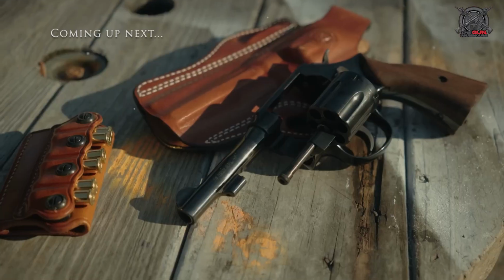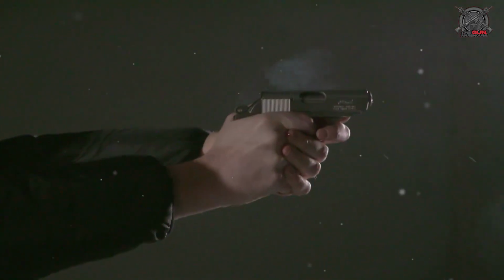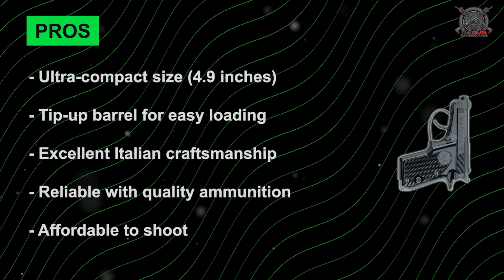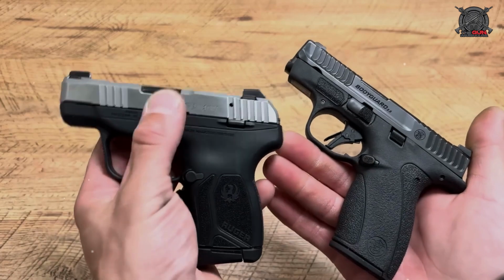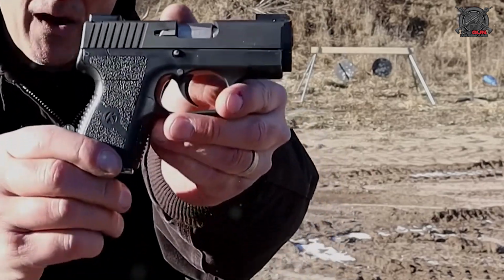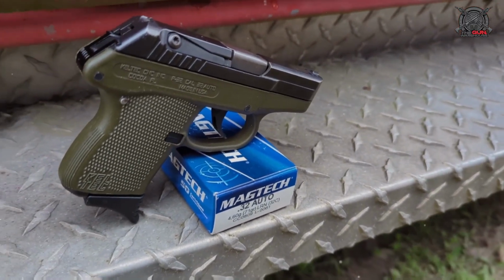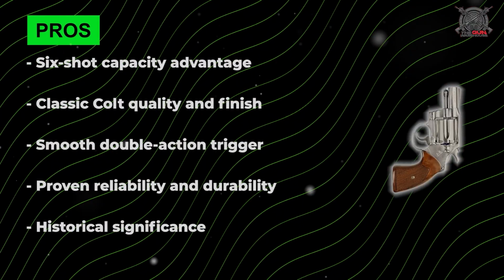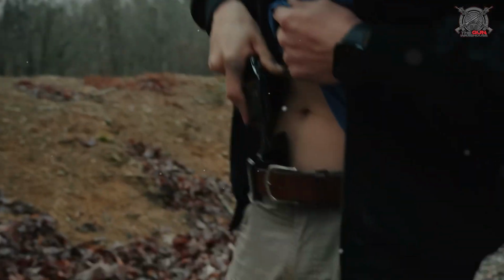10 Pocket Pistols You Should NEVER Sell (You’ll Regret It!)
10 Pocket Pistols You Should NEVER Sell (You’ll Regret It!)

Pocket pistols—small in size, but massive in value. Over the years, some of these compact legends have become priceless to collectors, EDC fans, and smart gun owners. And once you sell them? You're probably going to regret it. Whether it's the feel, the function, or just the history they carry, these 10 pocket pistols are the ones we should've never let go of. Let's count down the most regretted pocket pistol sales ever.

Fair Use: We often include someone else’s footage in our videos which falls under Fair Use for Documentary and Educational purposes with intention of driving commentary and allowing freedom of speech.

We hope you had a fantastic time watching our video 10 Pocket Pistols You Should NEVER Sell (You’ll Regret It!)

00:00 Introduction
00:43 Colt Mustang Pocketlite
02:43 Walther PPK/S
04:34 Beretta 21A Bobcat
06:25 Smith & Wesson J-Frame Model 642
08:20 Ruger LCP
10:05 Kahr PM9
12:00 Sig Sauer P238
13:38 Kel-Tec P-32
15:35 Colt Detective Special
17:33 Smith & Wesson Model 36 Chief's Special